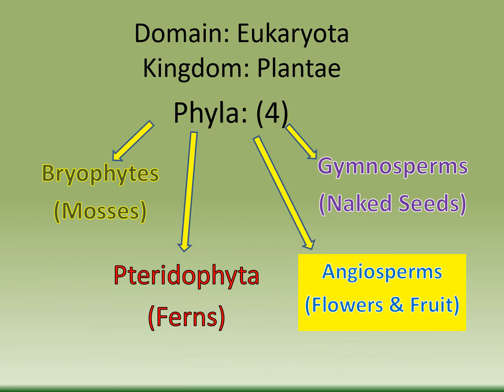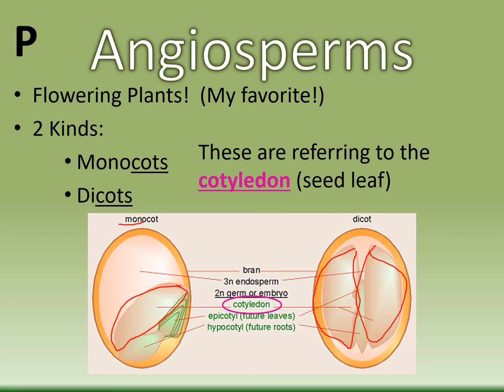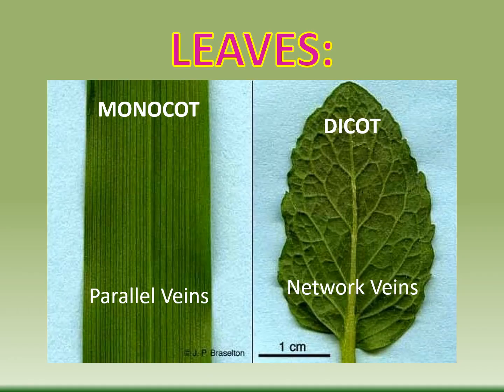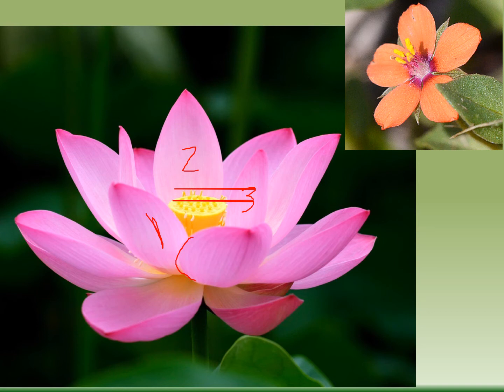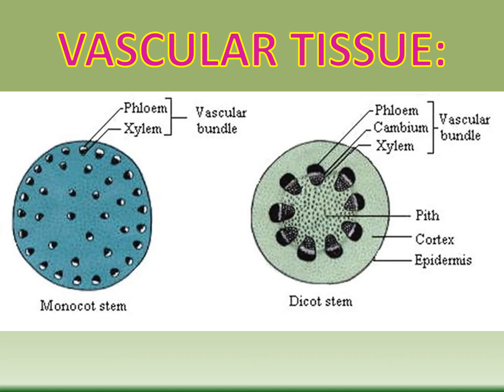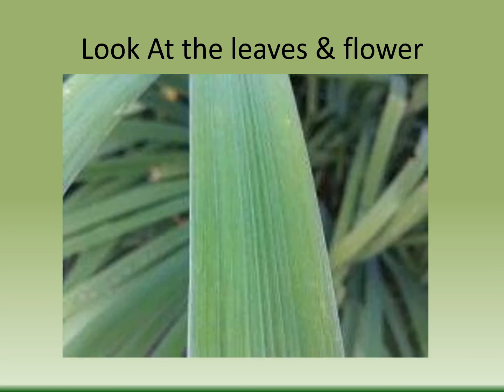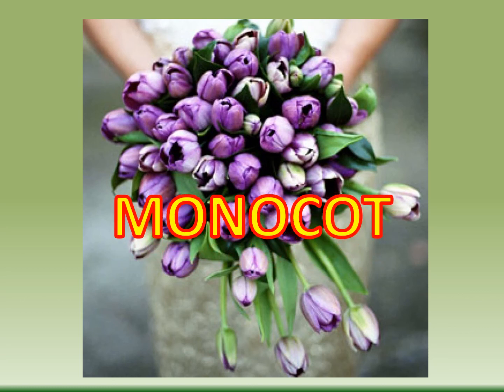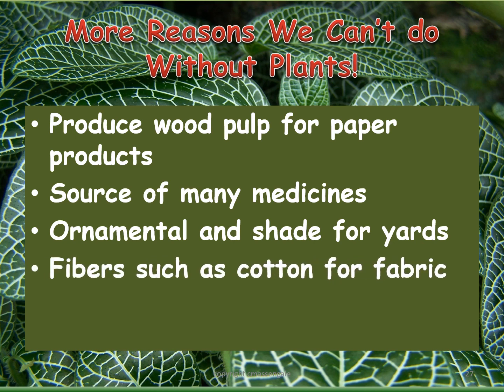Lesson 1C Monocot & Dicot